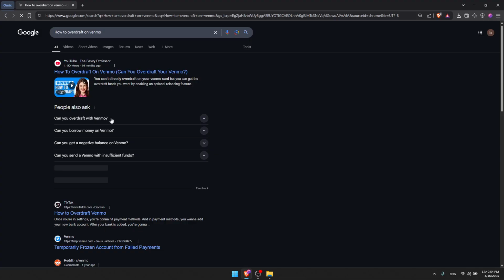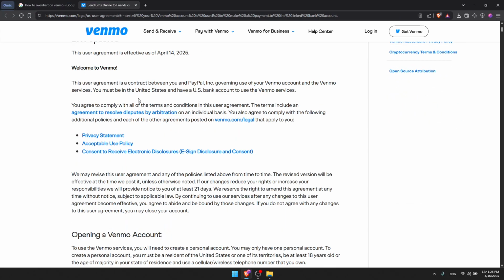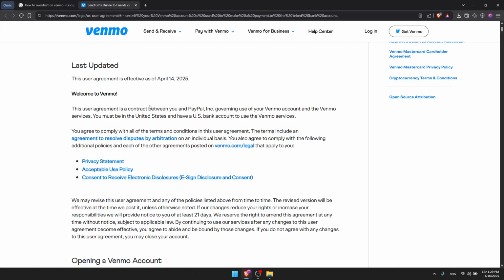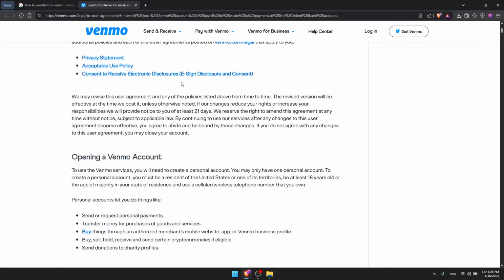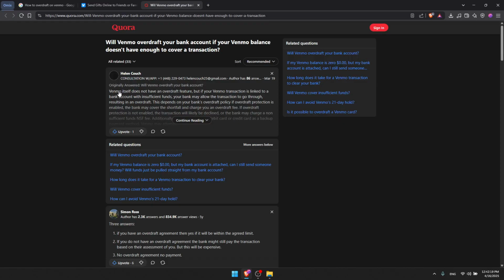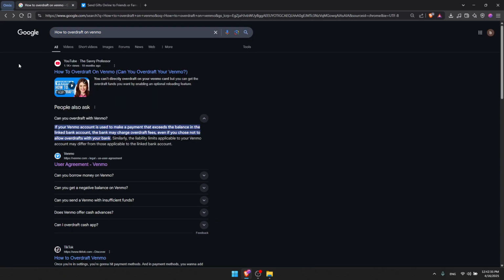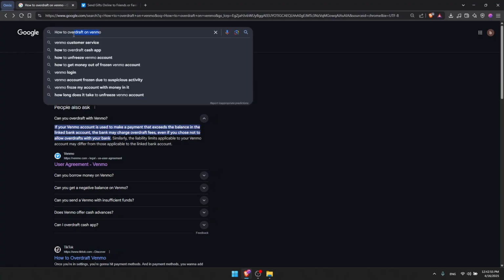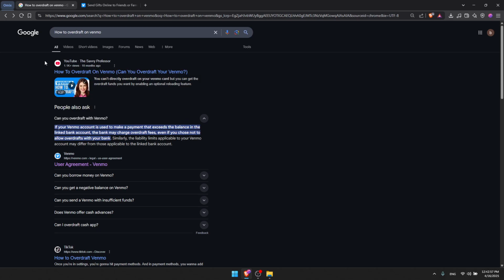How To Overdraft On Venmo Tutorial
Today we talk about overdraft on venmo,how to overdraft on venmo,venmo overdraft,how to use venmo